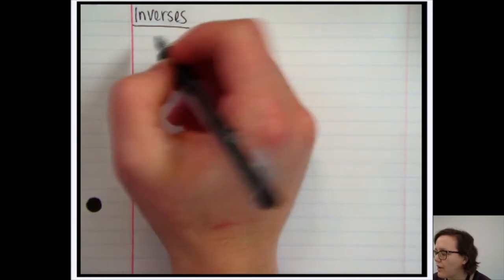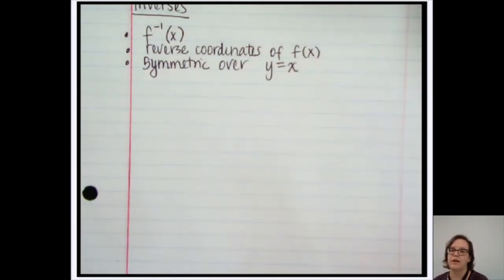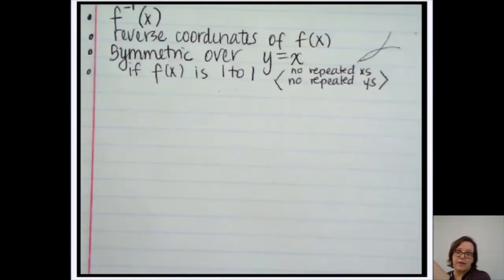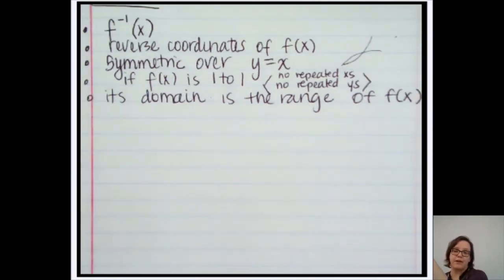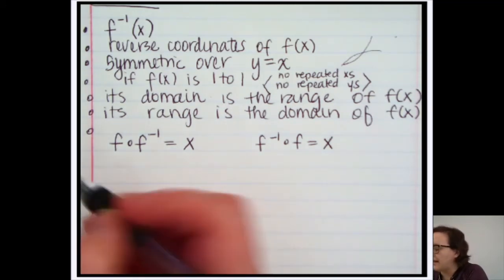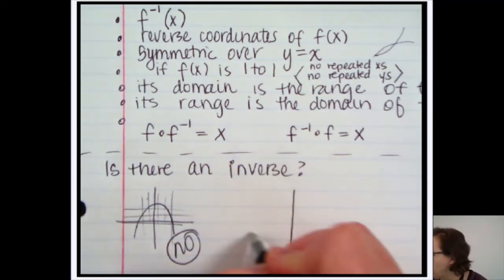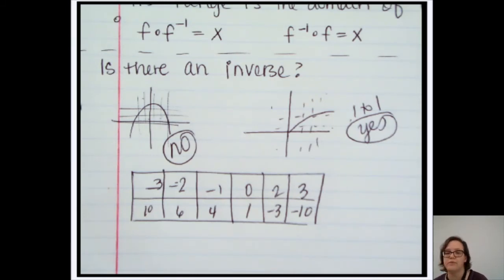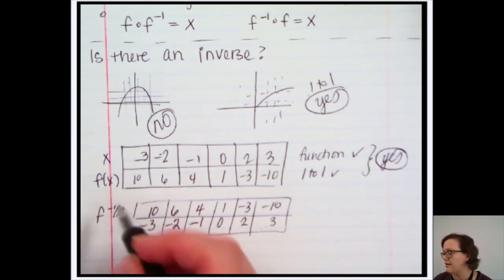Inverses Part 1